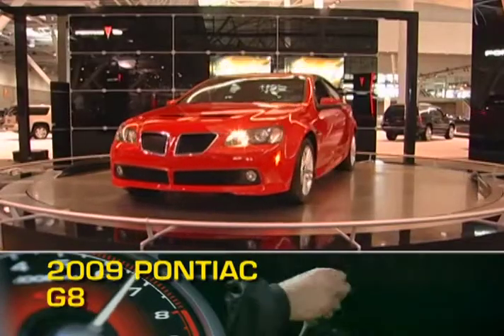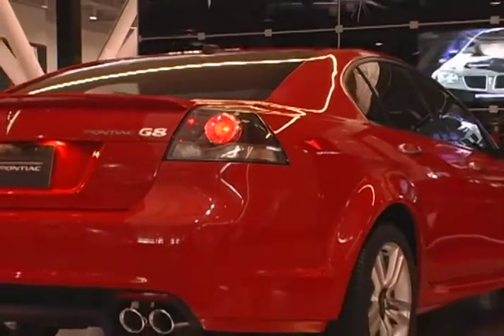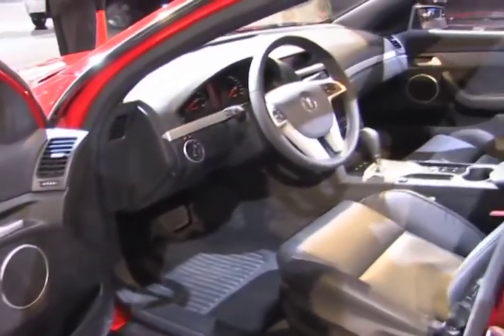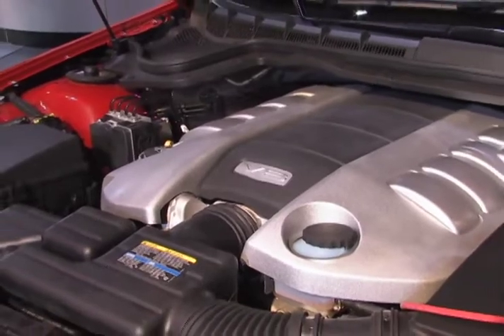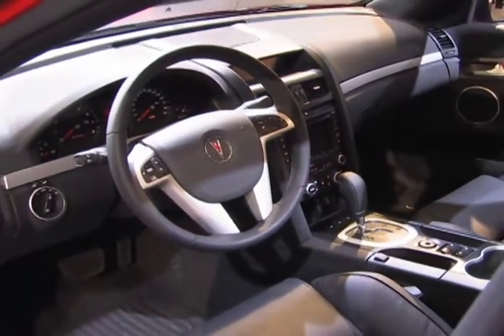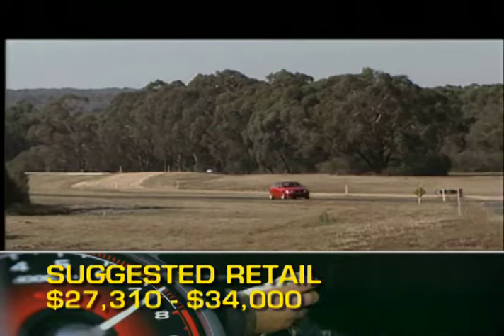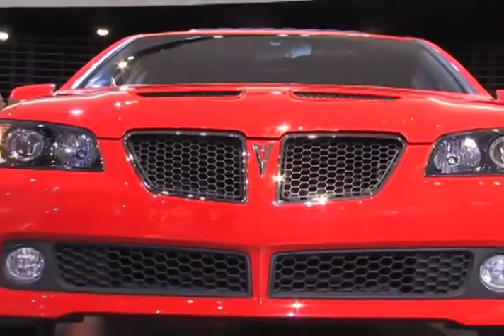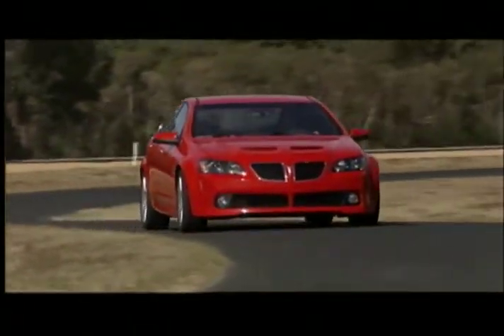2009 Pontiac G8 Overview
The G8 is Pontiac's all new rear wheel drive performance sedan.